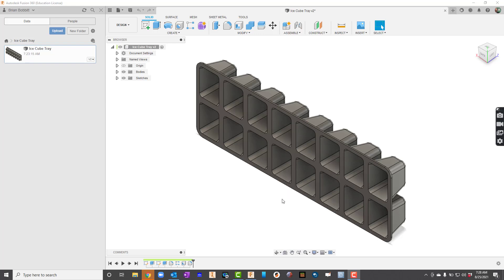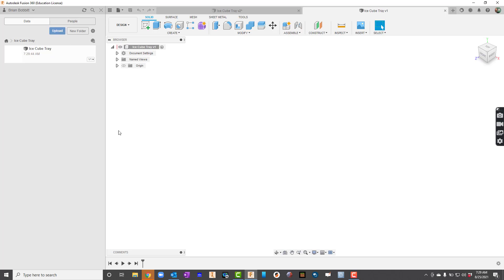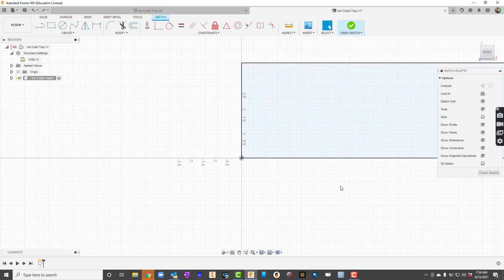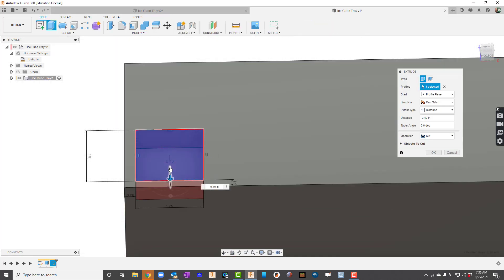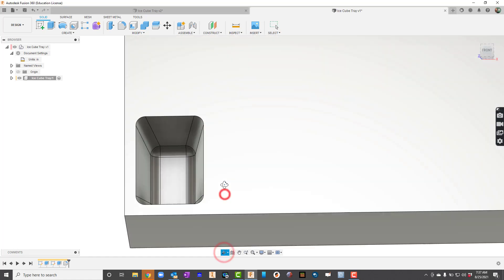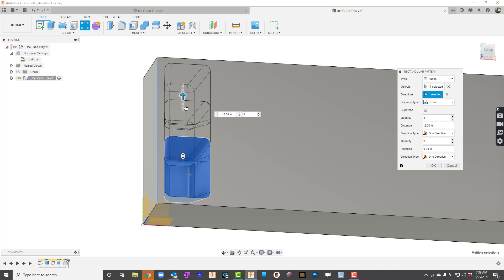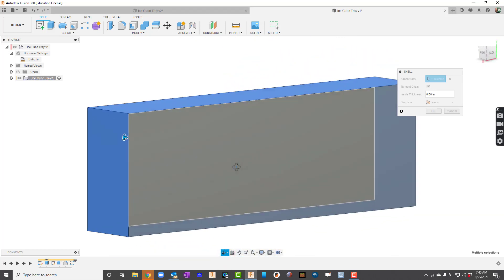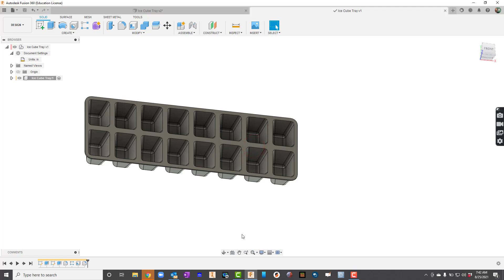Fusion 360 Ice Cube Tray PLTW Project Lead the Way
Creating an Ice Cube tray to learn sketch geometry, patterns, and shelling.